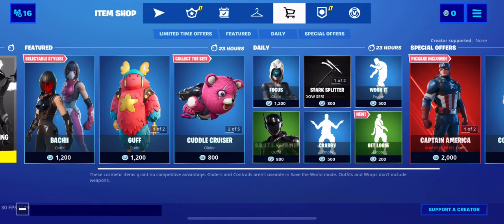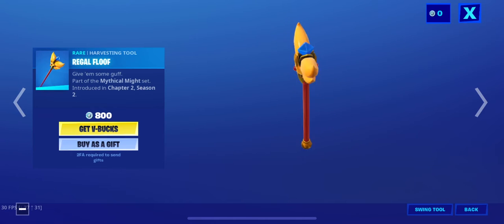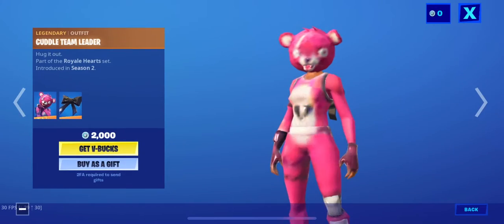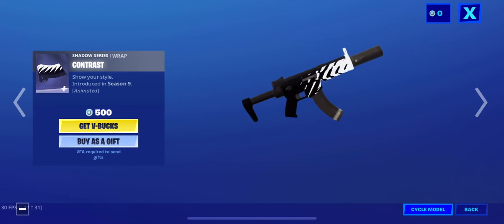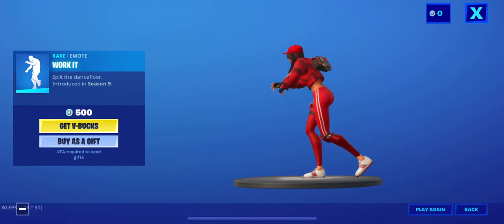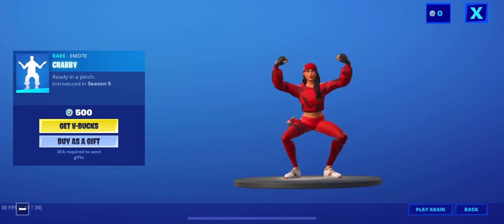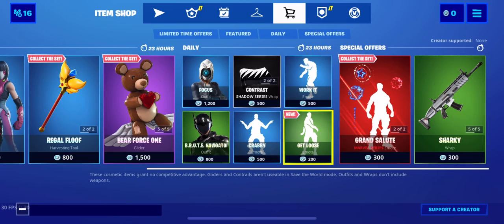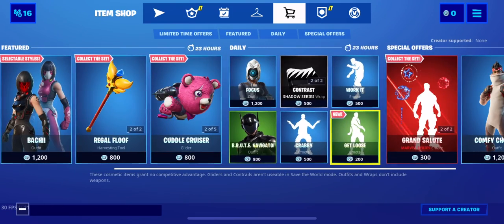New!!! Fortnite Get Loose Emote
Okay a new uncommon dance emote is in the item shop called Get Loose. Also we got Focus and Brute Navigator back and Captain America and the Shark Onesie skins stay in the shop for another day.